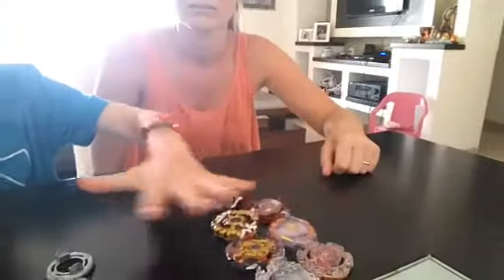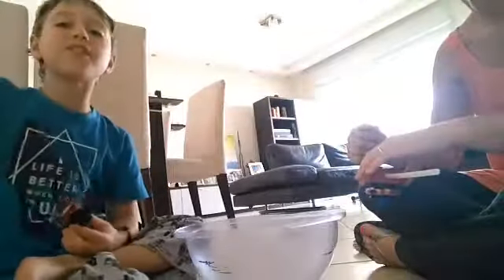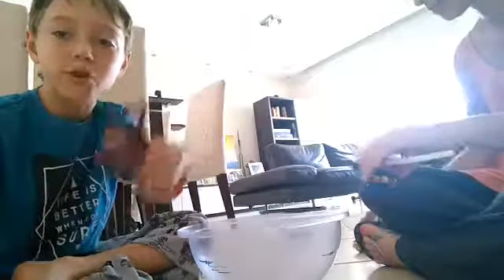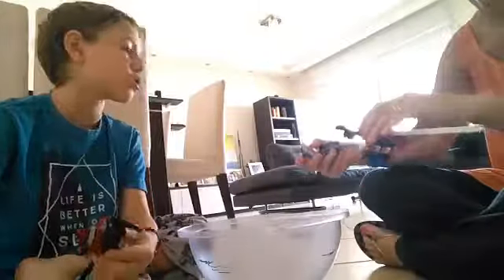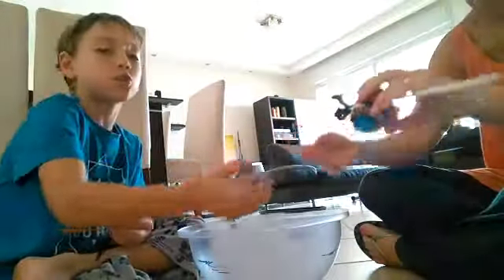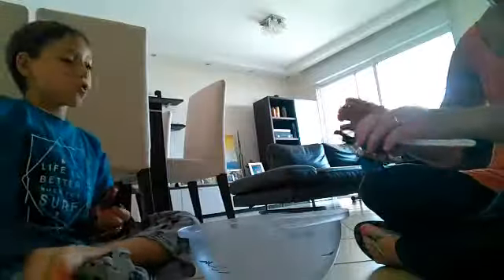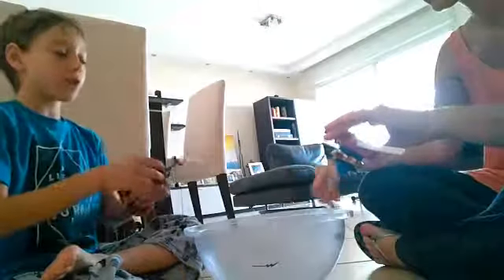Son vs mom